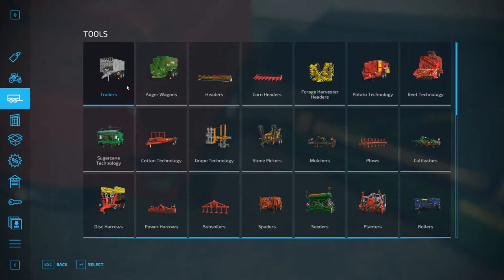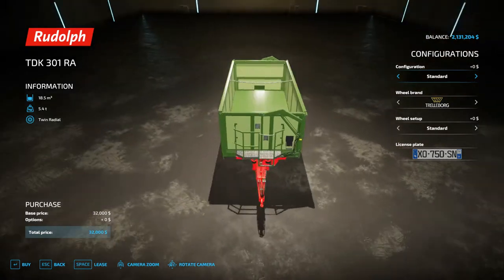FS22 Lizard Pickup Trailer Test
So this is a quick video just demonstrating the types of trailers that seem to hook up to the lizard pickup.